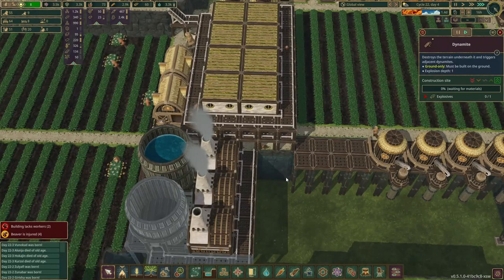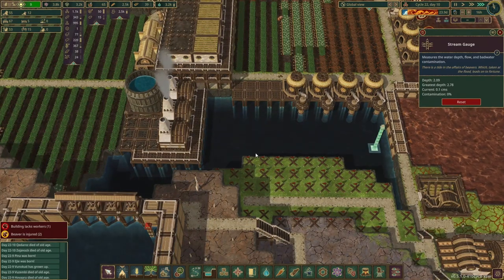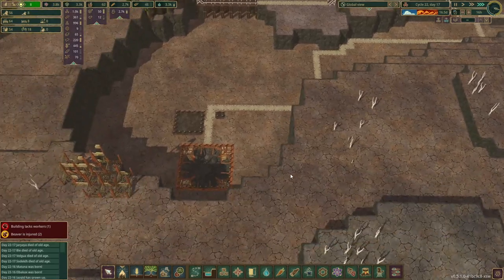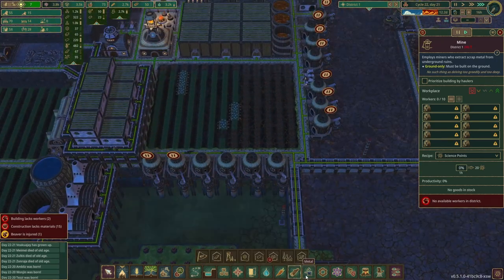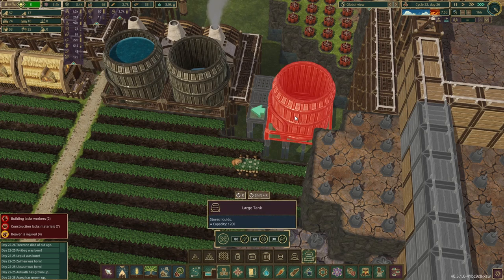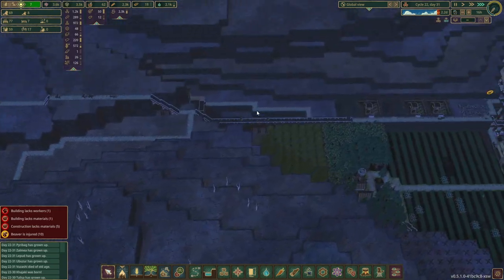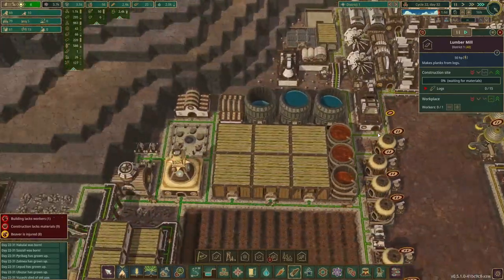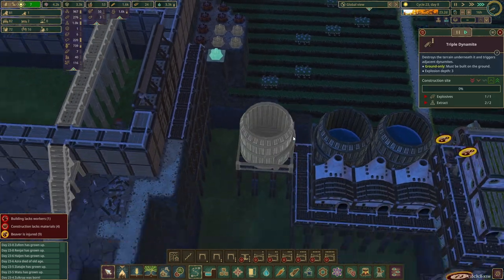1,000 Beaver Challenge - The Mini Mega Dam - Timberborn - Helix Mountain - Update 5 - Ep 8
Only 916 beavers off our target as we work on the mini mega-dam